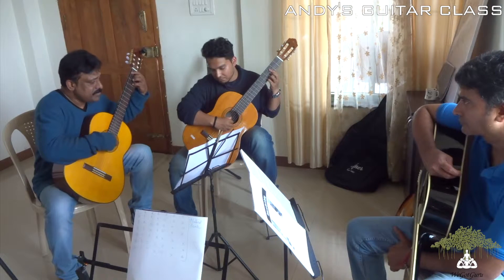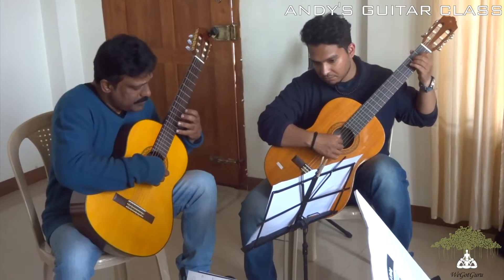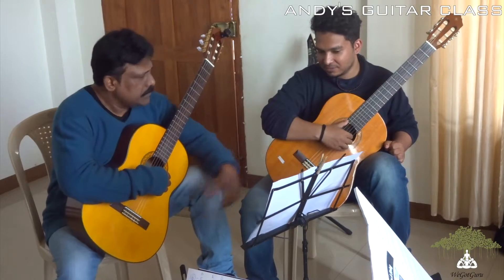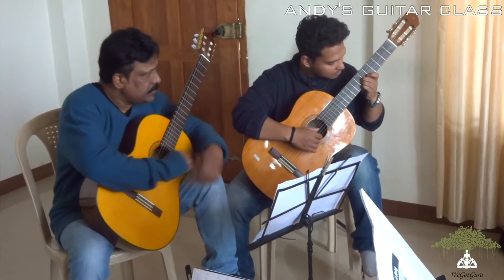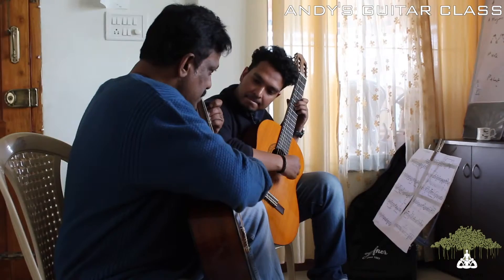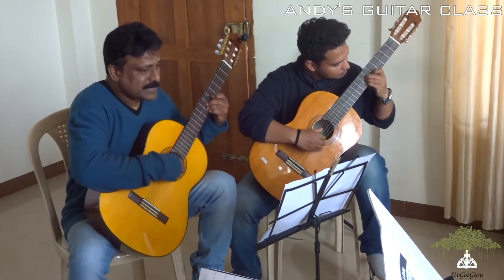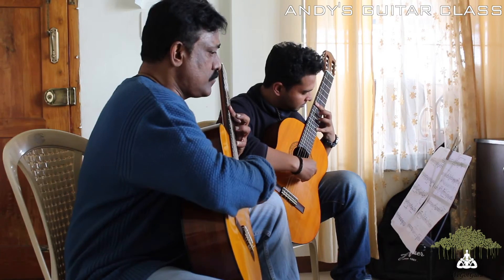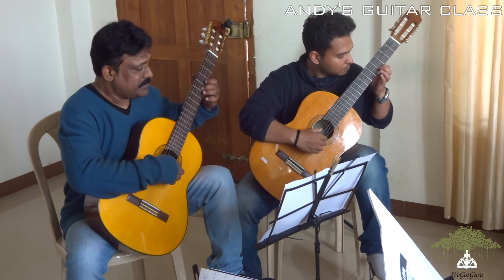Andy Teaches Guitar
WeGotGuru

#4, Shubh Enclave, 7th Main, Haralur Road,
Off Sarjapur Road, Bangalore 560102

WeGotGuru is a Music learning portal. WeGotGuru Media and Education is the first Music and Dance school started under this banner at Bangalore. We teach Western and Indian music. Vocal and Instruments. We also have a state of the art Studio where we do audio and video recordings.

We are located near Sarjapura road, on Haralur road in Shubh Enclave layout. We are also easily approachable from HSR layout, Kudlu, Belandur, Marathahalli, Kasavanahalli, Kaikondrahalli, Electronic city etc.

We have dozens of tutors all very experienced in their fields. They include some of the best in Bangalore. We also teach for various certifications and exams like State exams for Indian music. And the Trinity College, London or Associated Board of the Royal Schools of Music, London, for Western music.

We teach all these classes: Carnatic vocal classes, Hindustani vocal classes, Western vocal classes, Karaoke classes, Classical guitar classes, Acoustic guitar classes, Electric guitar classes, Western and Indian Violin classes, Piano classes(acoustic and digital), Keyboard classes, Western classes, Hindustani and Carnatic flute classes, Tabla classes, Mridangam classes, Drums Classes, Music classes for young kids, Recording, Music production and programming, Video editing, Graphic design and many more.

We have a 7000 Sq ft facility in a 3 floor building. It is an idyllic location with ample parking.